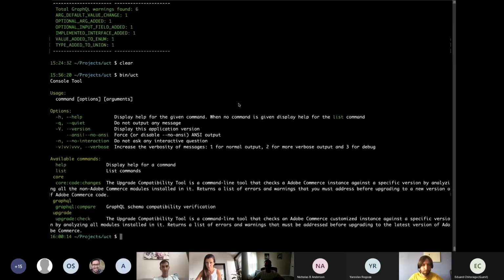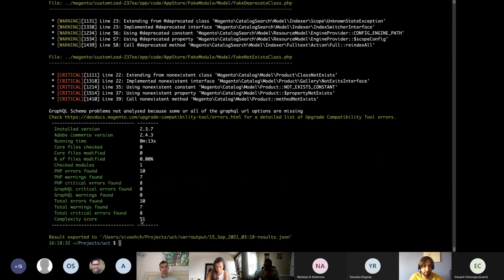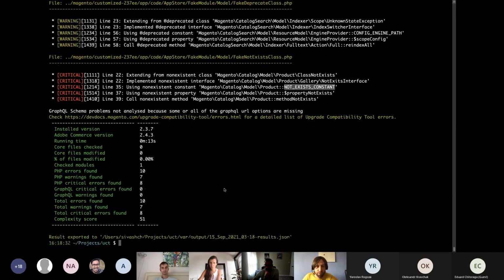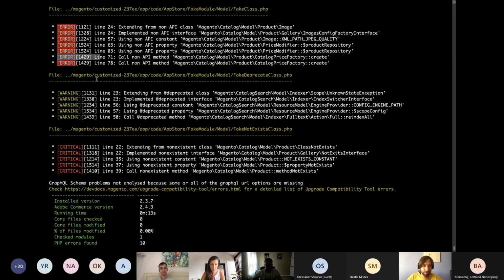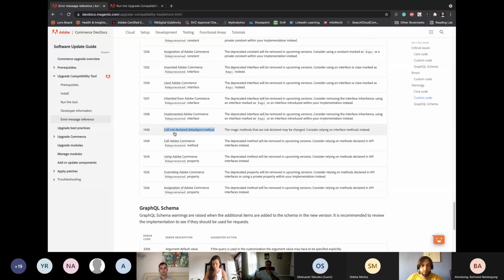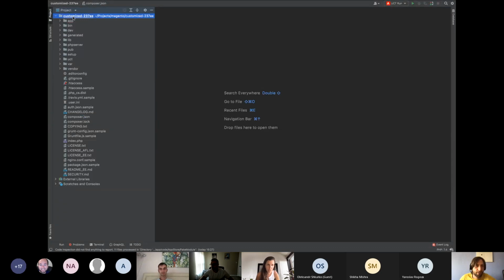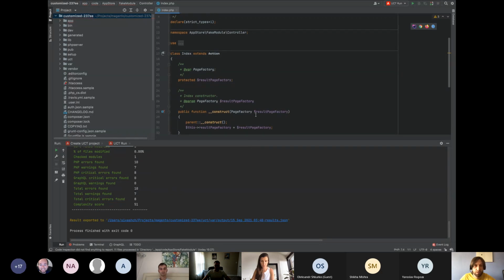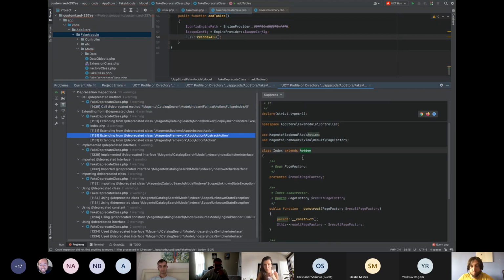Community Engineering Hangouts 09/15/2021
Agenda:
- Upgrade Compatibility Tool (UCT)